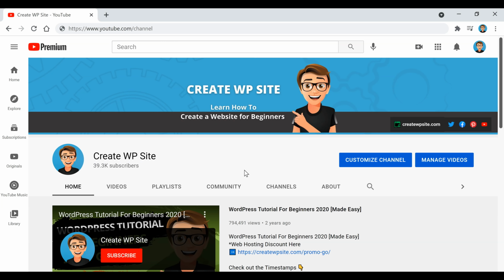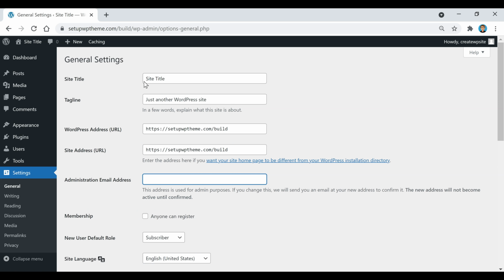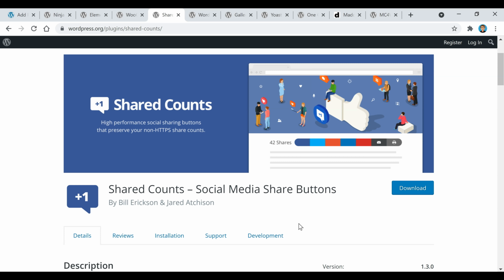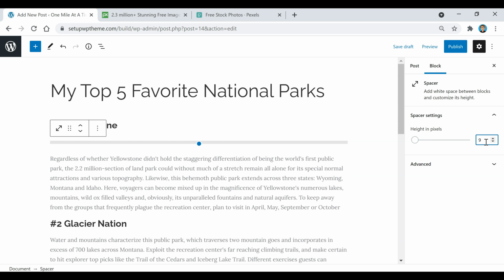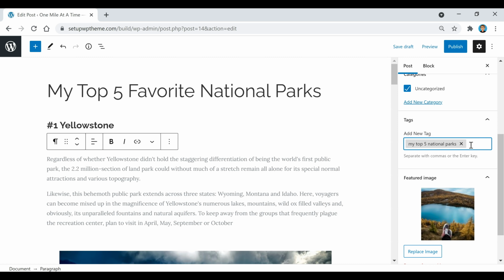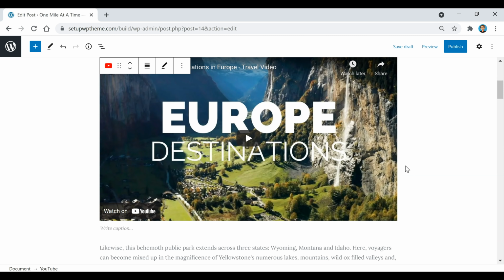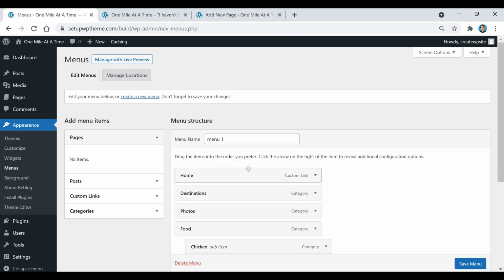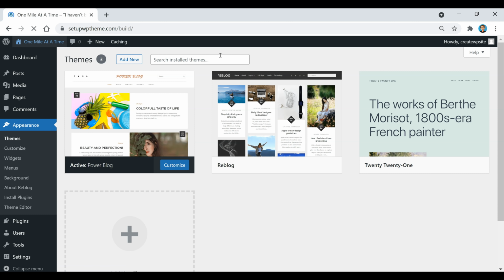How To Create A Blog Website On WordPress 2022 [MADE EASY]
(Video Guide) How To Make A Blog Website 2022

Chapters:

00:00 - Intro
01:21 - Get Hosting & Domain
03:34 - Install WordPress
06:34 - Build Blog Website
10:59 - Plugins
15:34 - Posts Section
24:52 - Add Categories
27:44 - WordPress Blocks
32:48 - Add Menu
38:15 - Edit Sidebar
40:28 - More Customization

If there is one thing true with the internet age, it’s how prevalent writing has gotten. Not only in the traditional sense with journalism or a novelist, but with blogging as well.

Still, like any other subject, it can seem confusing on how to write a blog and, more specifically, how to make a blog website 2022 style. After all, the internet is exceptionally dense when it comes to tutorials in this particular field. With this in mind, we’re going to discuss a few key details you’ll need to know about making a blog in 2022.

Obviously, this article would be endless if we discussed everything tied to blogs. We’ll do our best to highlight what a blog is, website builders versus WordPress, web hosting, how much a blog costs, and much more. By the end of it, you’ll have a solid list of information to analyze for blogging. Nevertheless, let’s take a look!

The most significant advantage of a blog is that it can be about anything. So, if you’re a sports fan and want to have a blog about the New York Yankees, you can do that! If you hope to be the next most prominent music critic, you can have a blog about music. The possibilities are truly endless when it comes to blogging.

What is a Website Builder?

Usually when people get interested in making a blog of their own, they get introduced to a website builder before anything else. After all, website builders are top-rated and have the buying power to show off their platforms. There are pros and cons to using a website builder; the most significant advantage is their ease of use.

A website builder essentially walks you through all of the steps attached to making a site, plus you won’t need a web host or anything additional besides their platform. However, on the negative side of things, a website builder is extremely limited and not as valuable as a WordPress blog.

For those who don’t know, WordPress is an entirely open-source content management software. It’s an excellent platform that most websites utilize, making it an exceptionally sought-after software for people to download. To actually download WordPress, go to WordPress.org to make an account and download away.

WordPress.com is WordPress’s version of a website builder, meaning you won’t have to download and install any software nor have to worry about a web host. However, as you can expect, this route doesn’t have as many customization options as WordPress.org, so definitely go with getting a web host and installing WordPress for your blog.

Choosing a Web Host

The hardest part of installing WordPress and using it as the basis for your site is choosing a web host. Try this.

For those that don’t know, a web host grants your website access to the world wide web, making it possible for just about anyone to go onto your site. It also walks you through the process of installing WordPress onto your site. Nevertheless, some of the most popular web hosting options include HostGator, SiteGround, GoDaddy, and Bluehost.

How Much Does a Blog Cost?

The most common reason people are scared to begin a blog is the fear that it’ll cost them a fortune. Although there are some costs tied to blogs, realize these costs are very minimal. You shouldn’t worry too much in this regard, since you could technically make a blog for free. As for moderate to more expensive blogs, expect to spend around $40 to $100 initially.

General Costs

●      Web Host or Site Builder ($2.99 to $40 or more a month) (Some site builders are free)
●      Domain (Free to $20 or more a year)
●      Theme (Free to $50 or more)
●      Plugins (Free to $10 or more)

Choosing a Theme and Adding Content

Now that you know a blog won’t cost you a fortune, the other part you’ll have to worry about has to do with choosing a theme for your blog. WordPress has themes right on the WordPress dashboard for you to install, but you can also download themes for theme marketplaces.